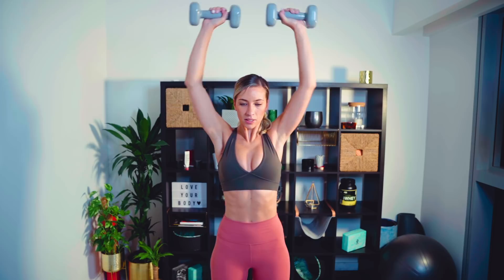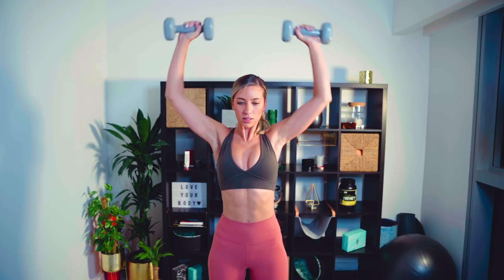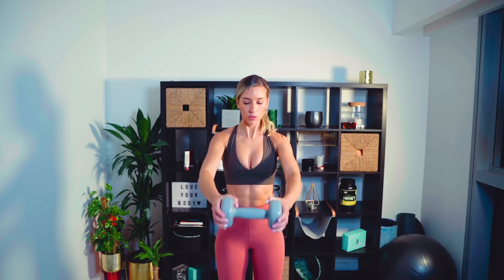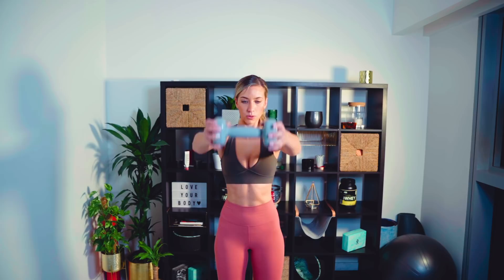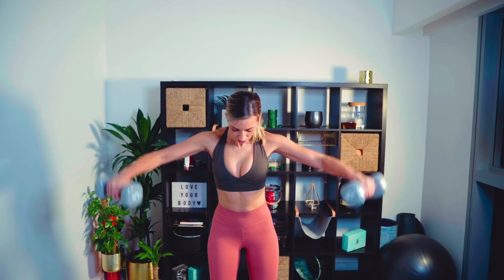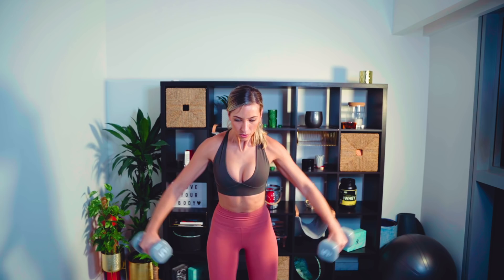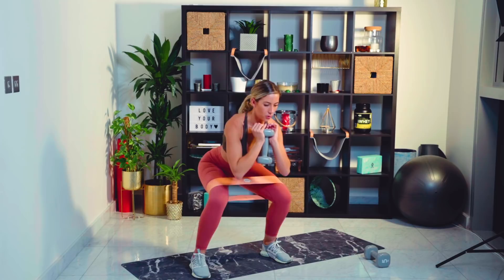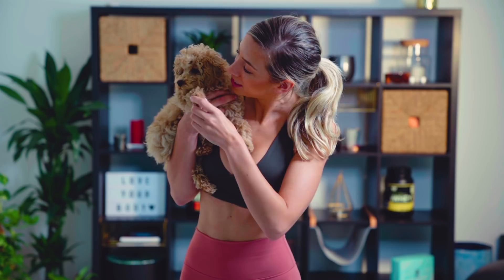How to Build an HOURGLASS FRAME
WEEKLY UPLOADING SCHEDULE:
mmMondays - New Recipe
Tuesday - Vlog
Workout Wednesday - Real Time Workout
Thursday - Vlog
Fit Tip Friday - A new quick tip to help you live a healthier, happier lifestyle

GROCERY LIST FOR THIS RECIPE
2 Tbsp Coconut Flour
2 Tbsp Almond Butter
1 Cup Almond Milk
1 Tbsp Vanilla Extract
2 Cups Shredded Coconut
1/2 Cup Almond Flakes